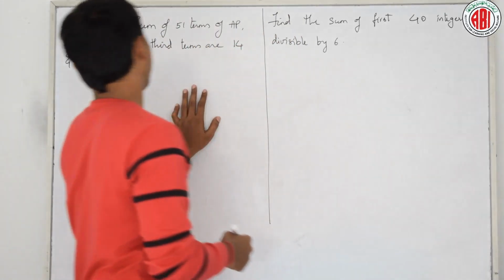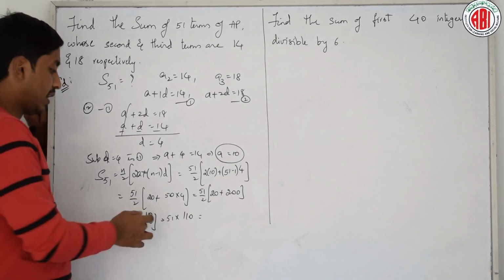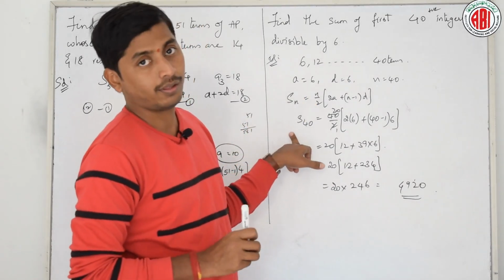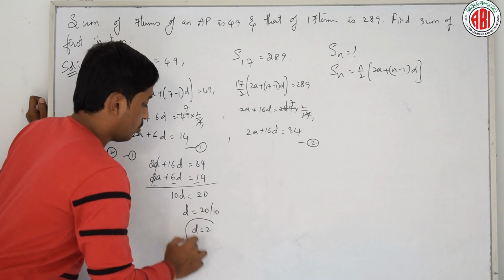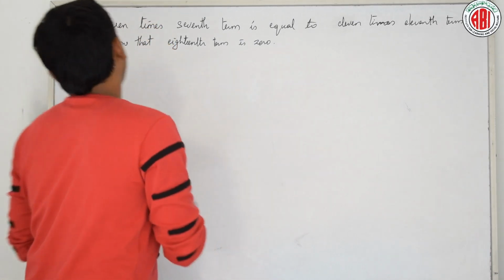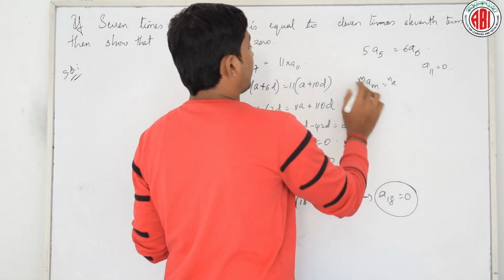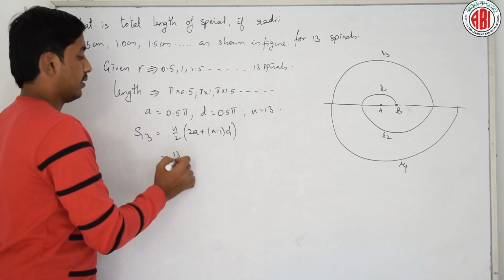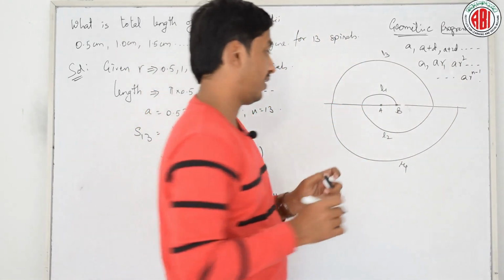10th Class_Maths_Chapter 6_Part 04_"Progressions"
10th Class_Maths_Chapter 6_Part 04_"Progressions"